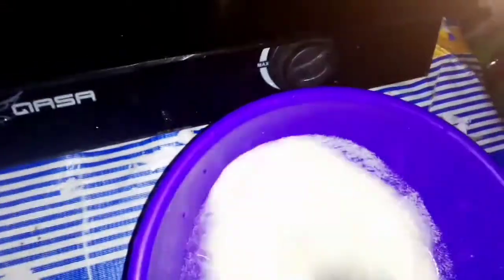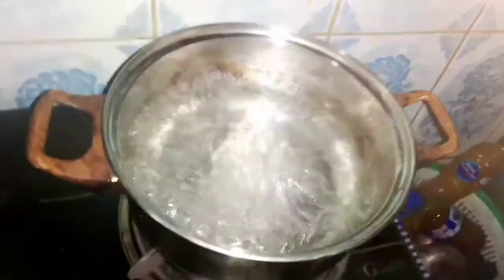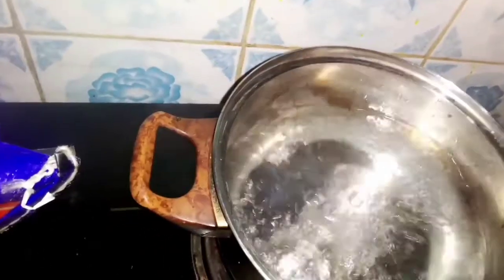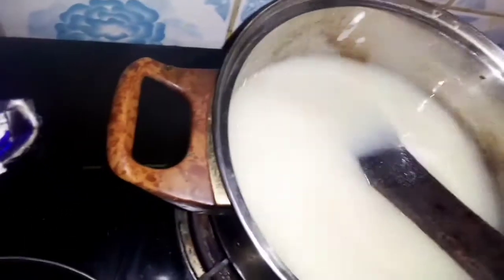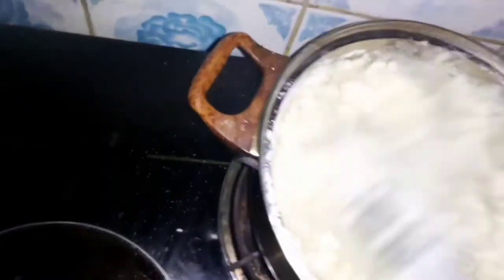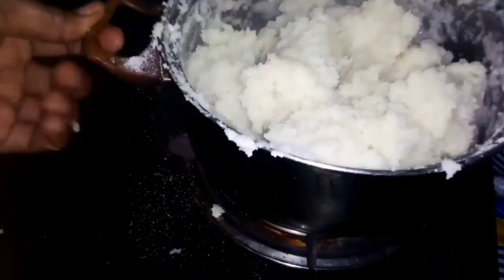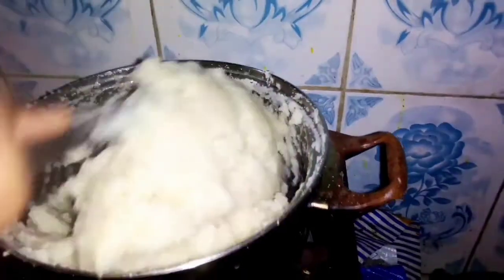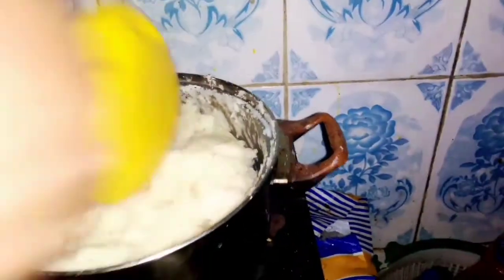ANOTHER WAY TO MAKE SEMOVITA